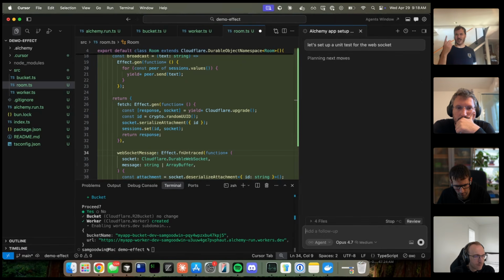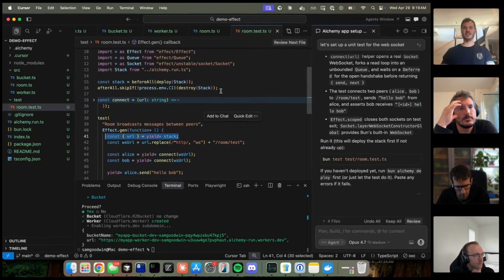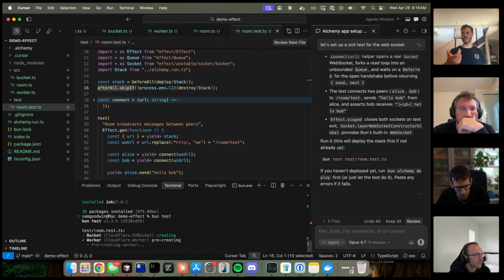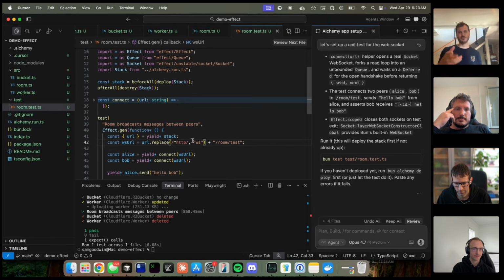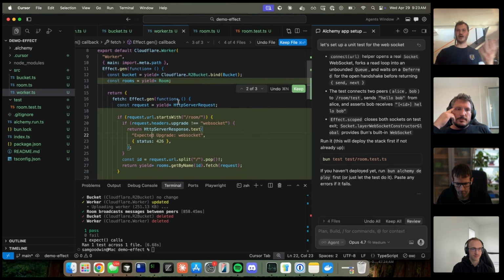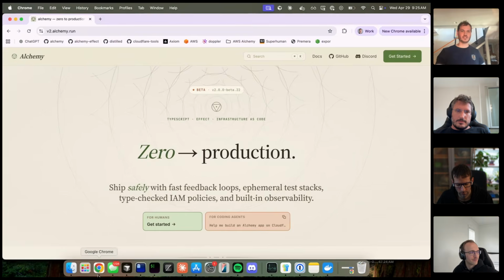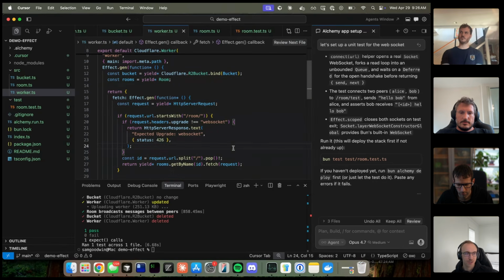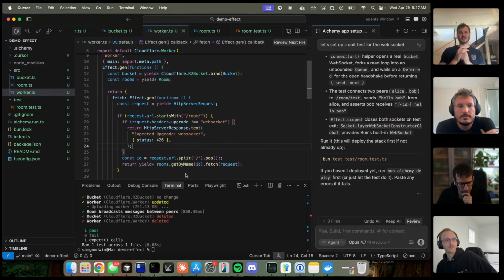Alchemy: Real infrastructure testing and a native TypeScript alternative to SST